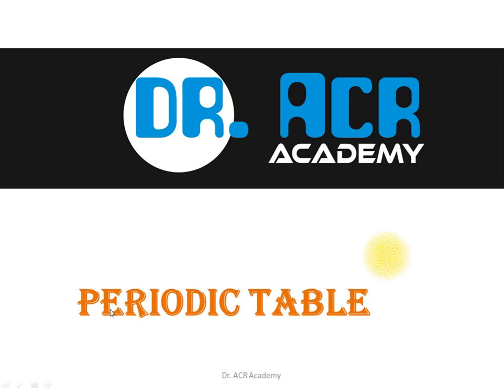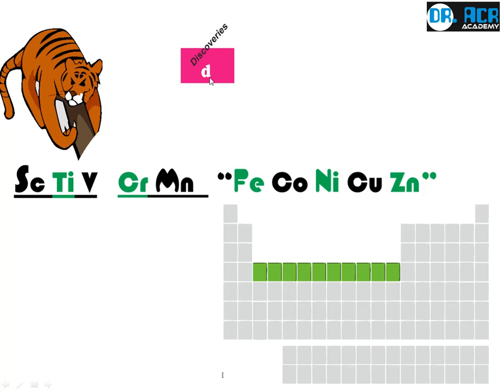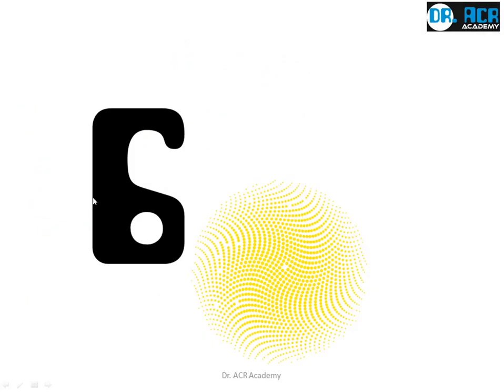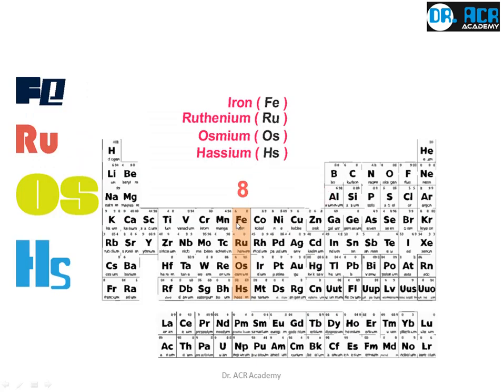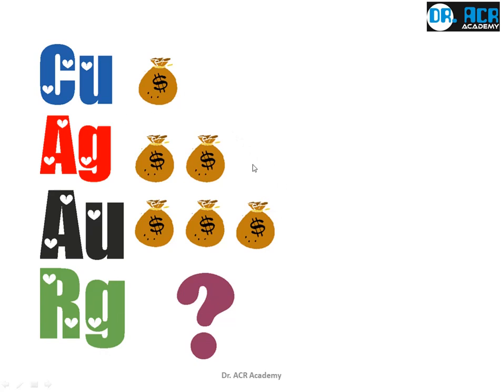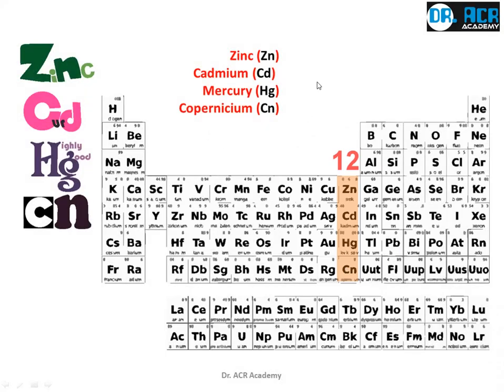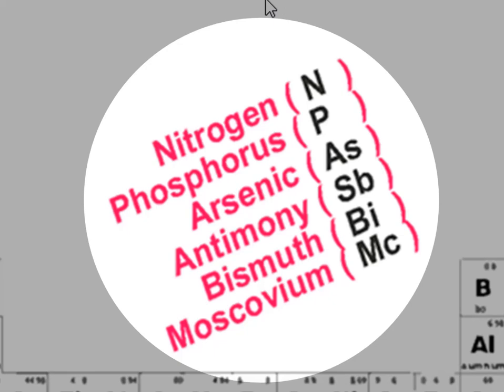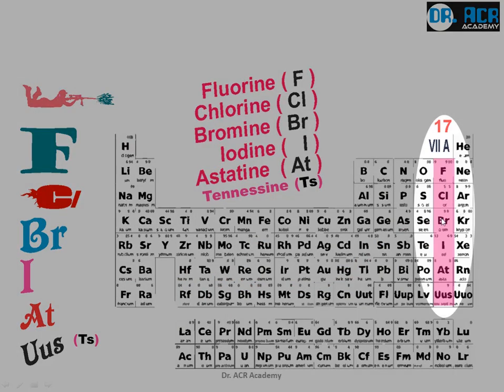Learn Periodic Table in 20 Minutes as Funny Stories by Jhasmita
Learn Periodic Table in 20 Minutes as Funny Stories created through creative conceptual method. Learn all the periodic table in minures.